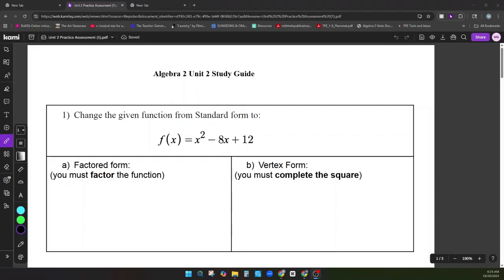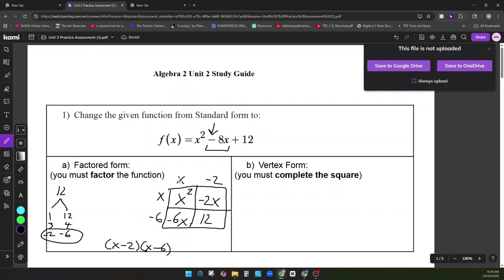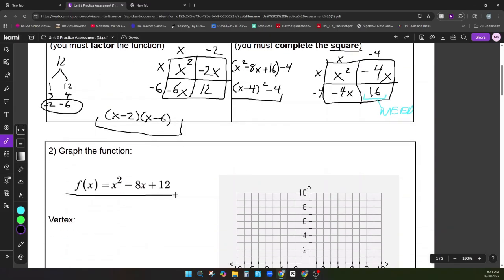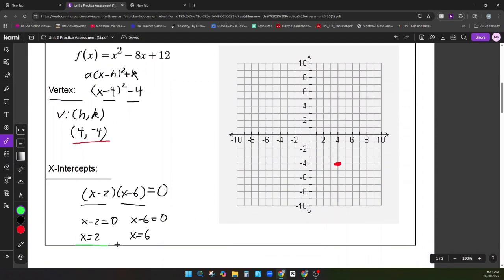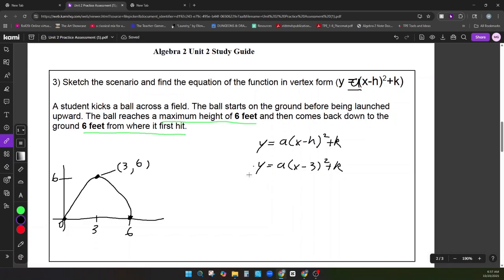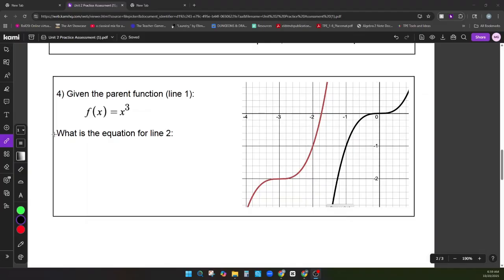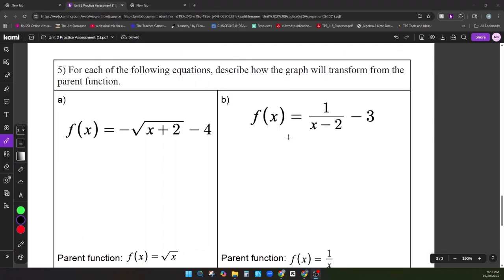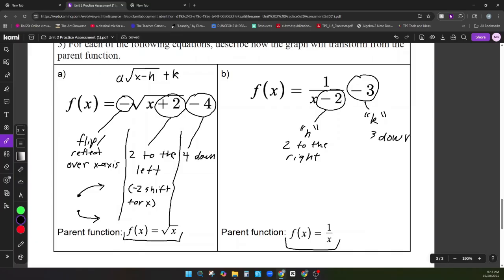Unit 2 Practice Test